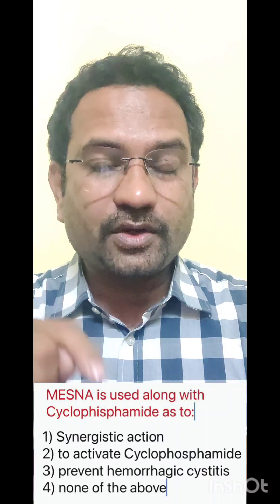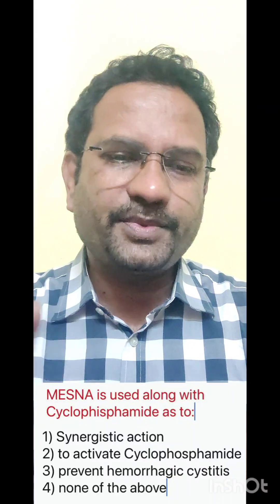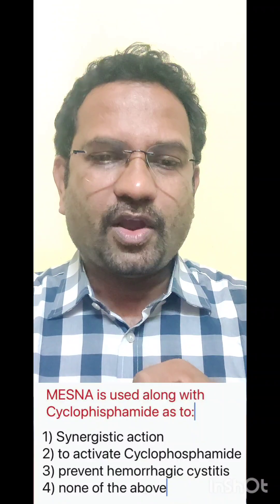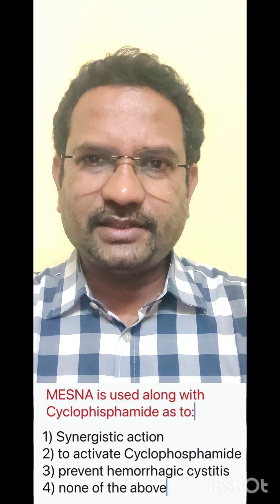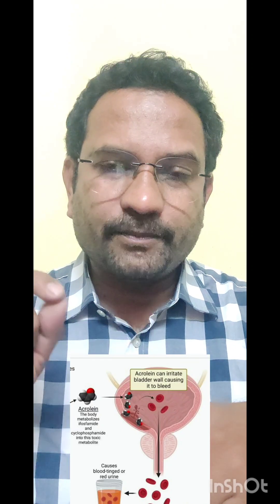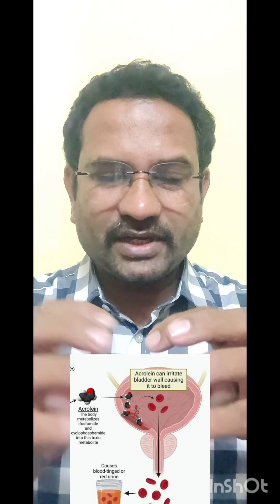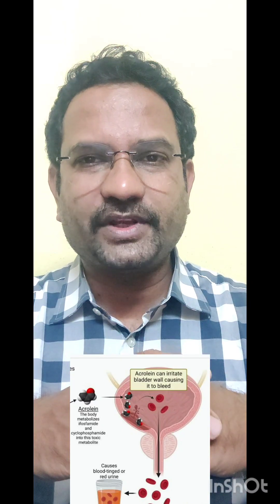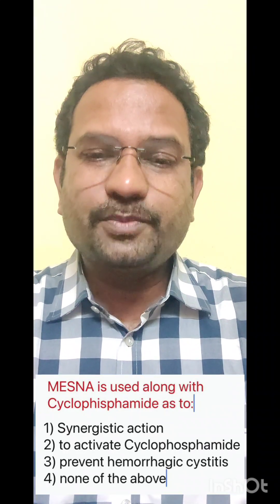Chemotherapy MCQs for Esic Pharmacist exam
Esic pharmacist exam Chemotherapy MCQs